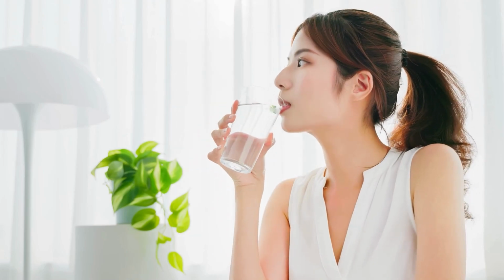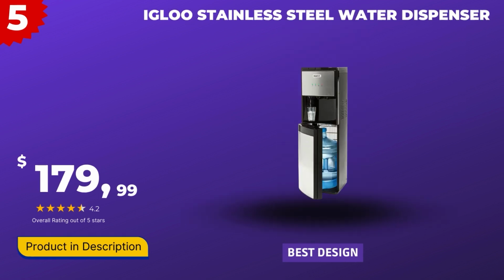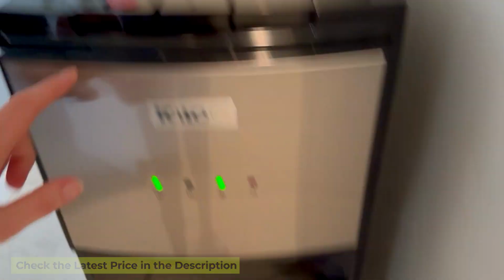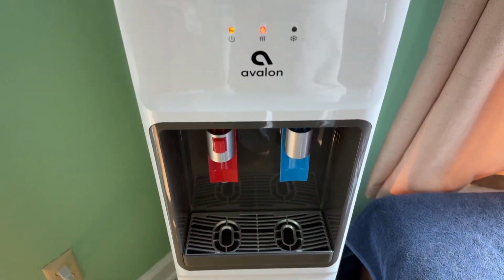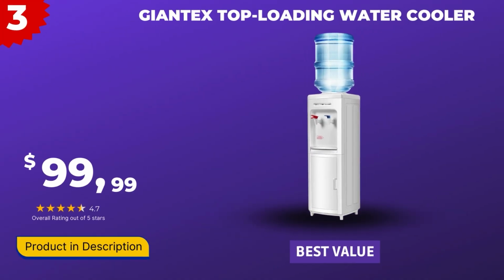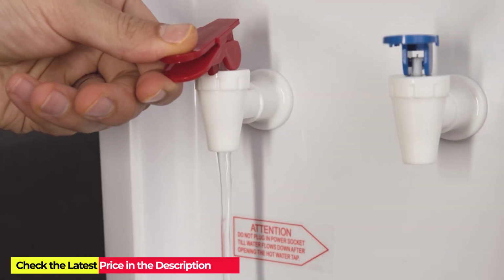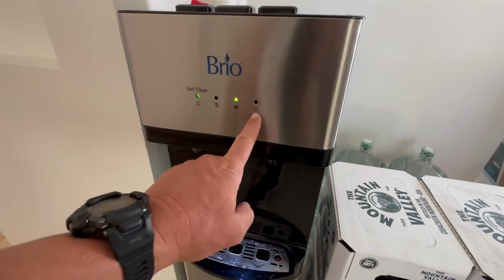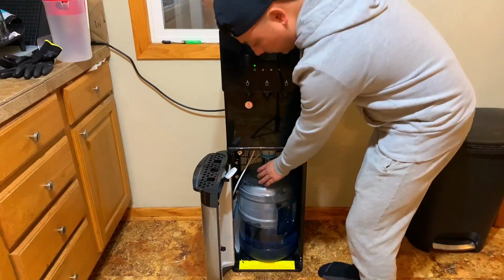Best Water Coolers for Home Use (Top 5 Picks) - for 2024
In this video, we review the top 5 water coolers that combine efficiency, style, and convenience. Our carefully selected options cater to various needs and preferences.

Top 5 Best Water Coolers for Home Use Reviewed:

✅5. Igloo Stainless Steel Water Dispenser (Best Design)
🛒 Check Latest Price

✅4. Avalon Top-Loading Water Cooler (BEST TOP-LOADING)
🛒 Check Latest Price

✅3. Giantex Top-Loading Water Cooler (BEST VALUE)
🛒 Check Latest Price

✅2. Brio Self-Cleaning Bottom-Loading (BEST SELF-CLEANING)
🛒 Check Latest Price

✅1.  Avalon Bottom-Loading Water Cooler (BEST OVERALL)
🛒 Check Latest Price

🔴 Highlights: Best Water Cooler Dispenser

5️⃣ Igloo Stainless Steel Water Dispenser - Sleek and stylish, it’s the Best Design for any modern home.

4️⃣ Avalon Top-Loading Water Cooler - The BEST TOP-LOADING option for easy and convenient access.

3️⃣ Giantex Top-Loading Water Cooler - The perfect blend of quality and affordability, making it the BEST VALUE pick.

2️⃣ Brio Self-Cleaning Bottom-Loading Water Cooler - With hassle-free maintenance, it's the BEST SELF-CLEANING choice.

1️⃣ Avalon Bottom-Loading Water Cooler - Our BEST OVERALL water cooler, offering top-notch performance and convenience.

Stay cool and hydrated with these top picks! 🥤 WaterCooler HomeEssentials StayHydrated"

Some of the footage used in this video is not original content produced by "Gazebo Hub" Portions of stock footage of products was gathered from multiple sources including, manufactures, fellow creators and various other sources.

Gazebo Hub is a participant in the Amazon Services LLC Associates Program, an affiliate advertising program designed to provide a means for sites to earn advertising fees by advertising and linking to Amazon.com. As an Amazon Associate, I earn from qualifying purchases.